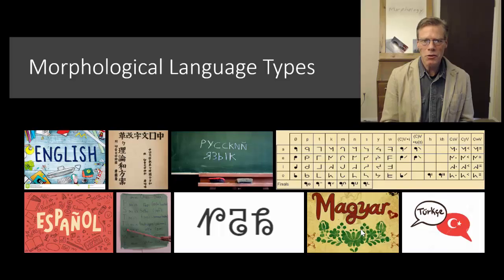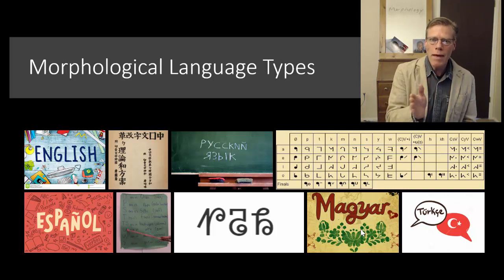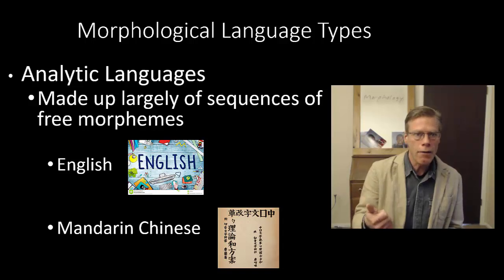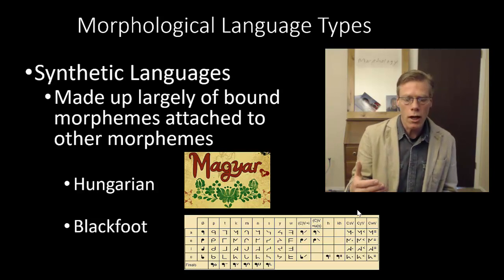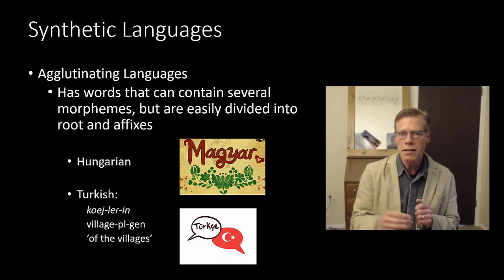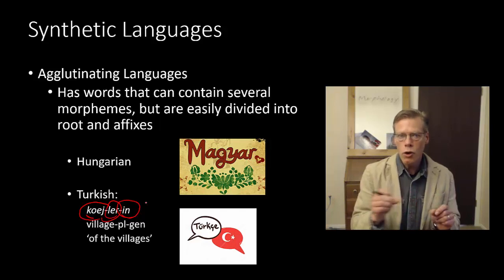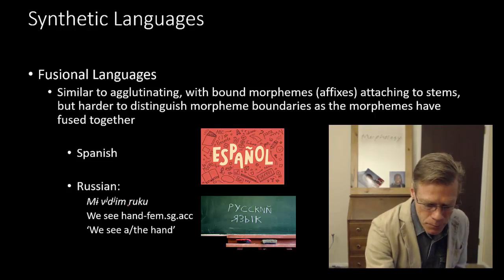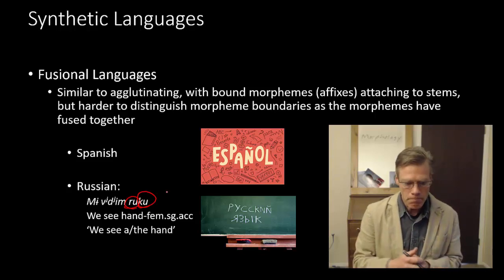Morphological Language Types